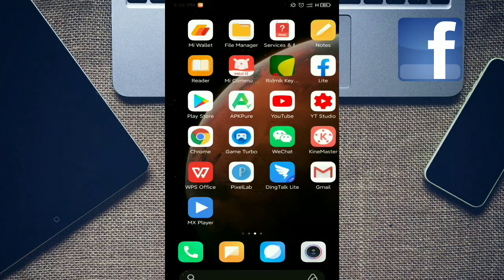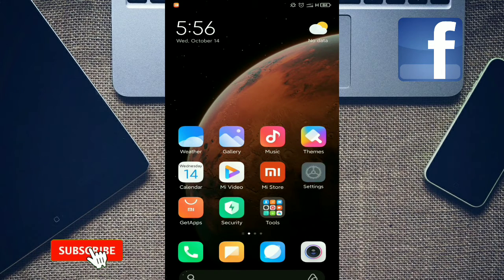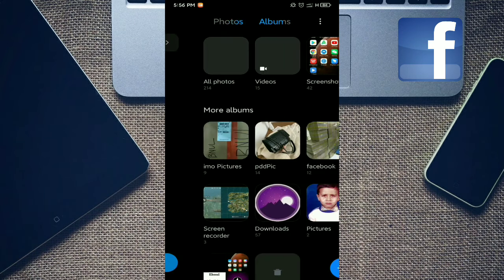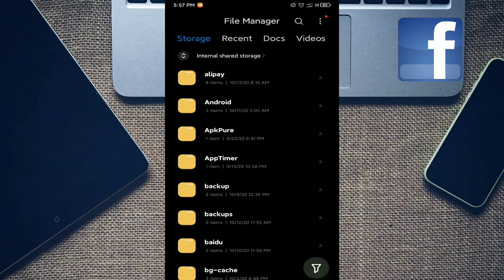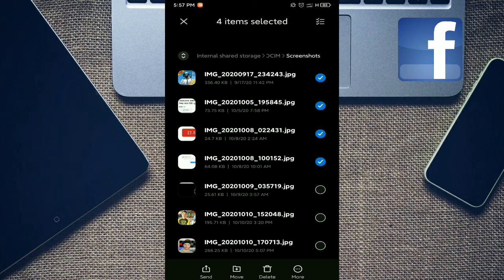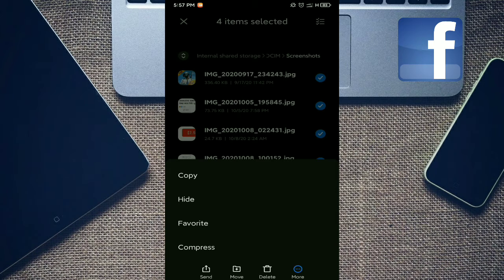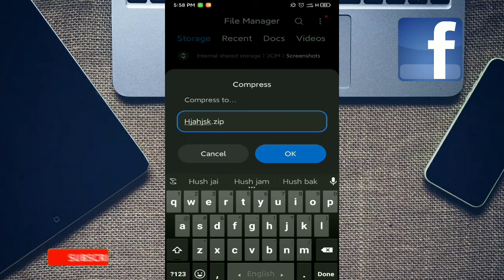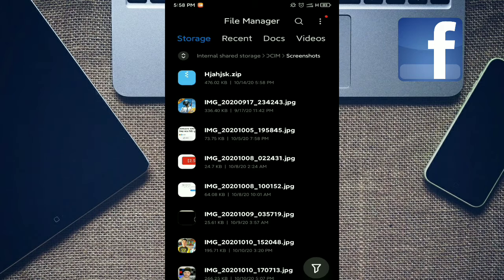How to create Zip File on Android Devices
in this video i wil show you how to create zip file